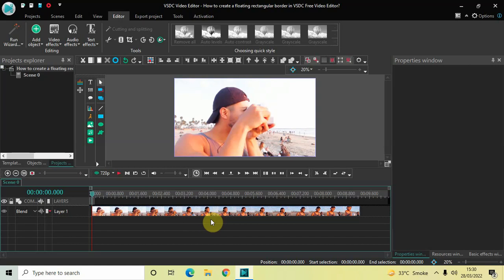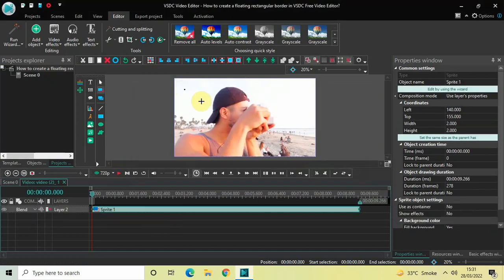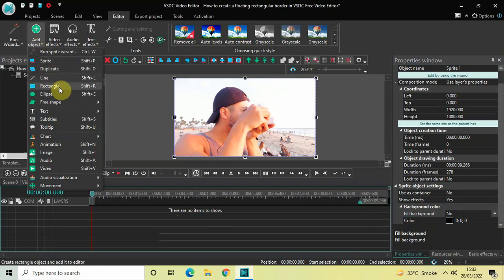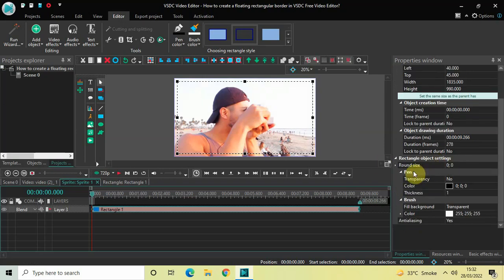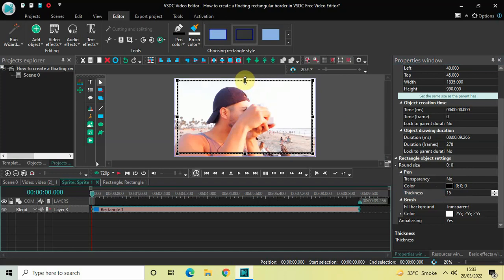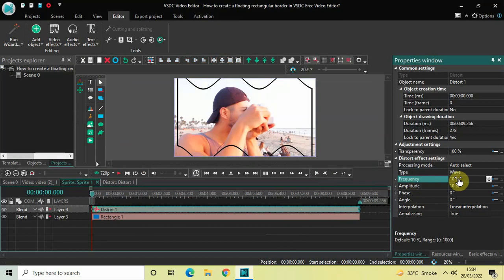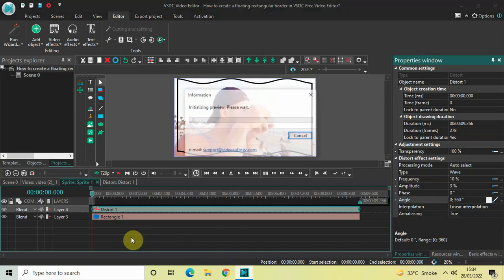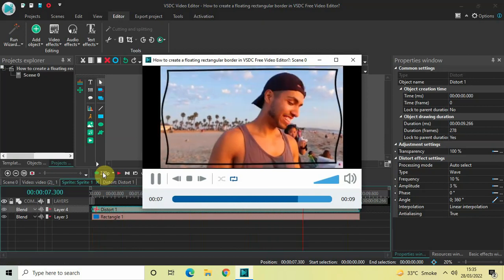VSDC Tutorial: Floating Rectangular Border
VSDC Video Editor Beginner Tutorial - In this video, ,I show you how you can create a floating rectangular border in VSDC Free Video Editor.